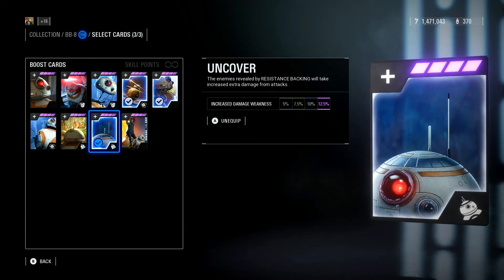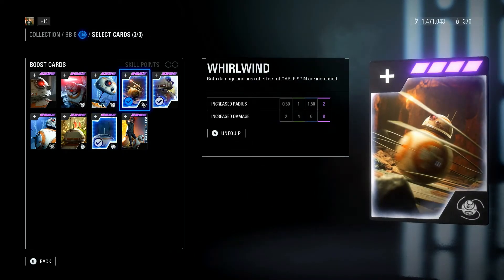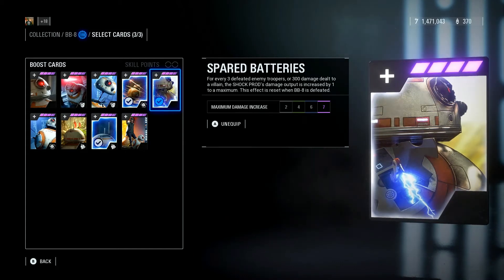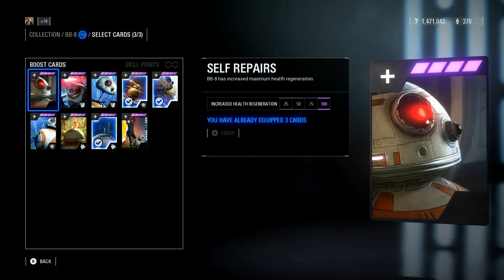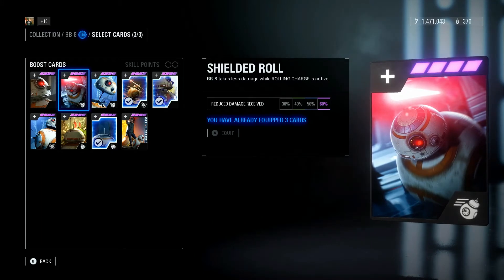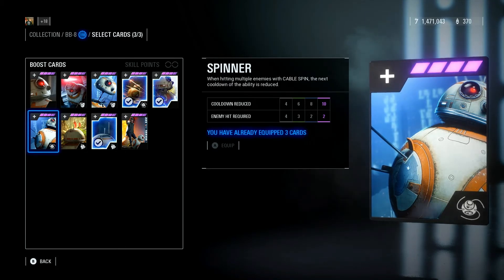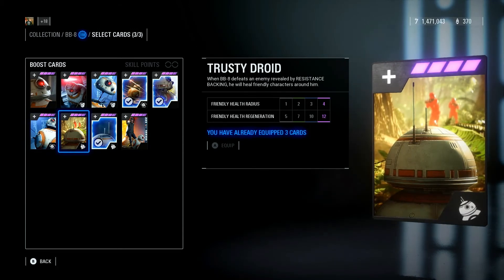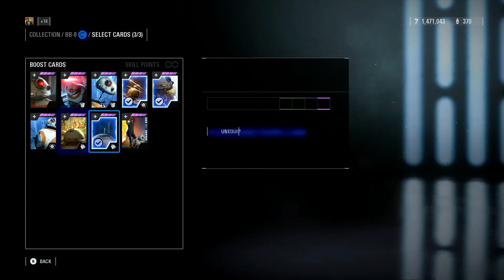BB-8 Star Card Setup & Tips (2021)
In today's upload I go over BB-8's best star cards and tips for hero & trooper modes!